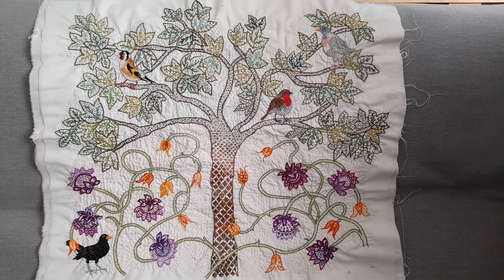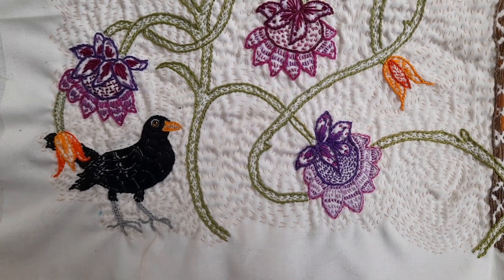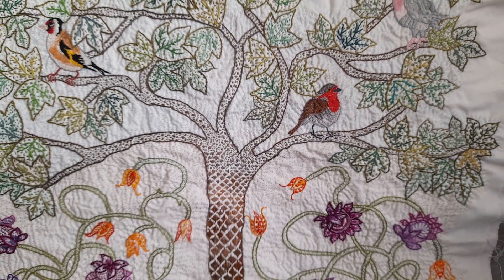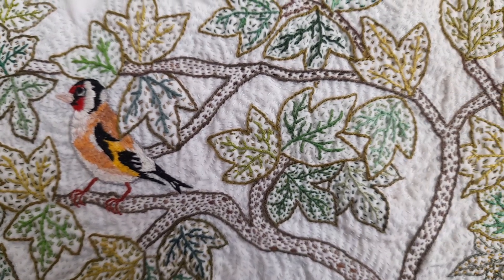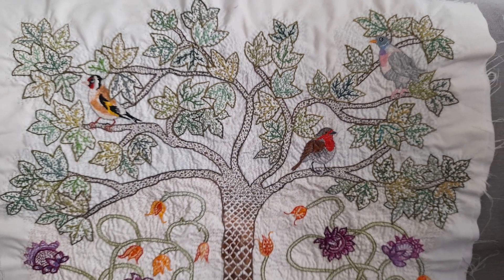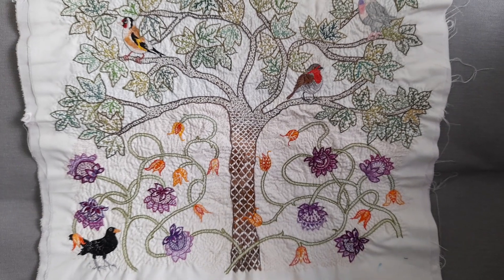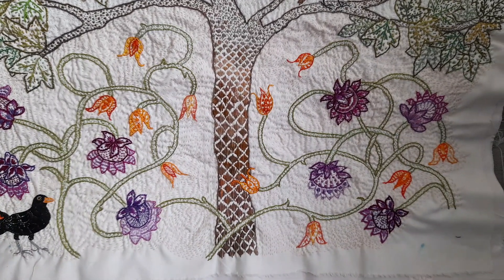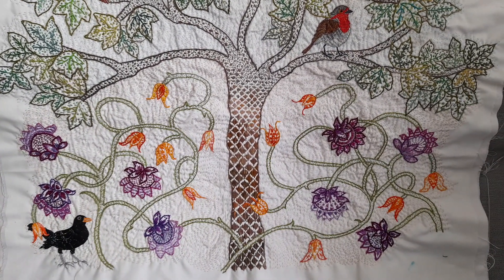Tree of Life by Karen Harris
Karen talks about how she composed and made her Tree of Life embroidery as part of East London Textile Art's Kantha project.